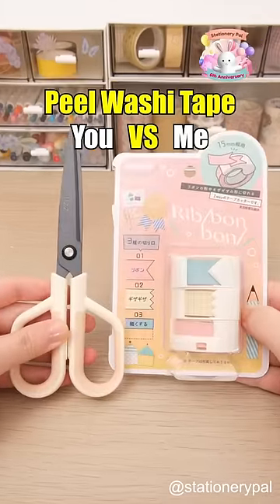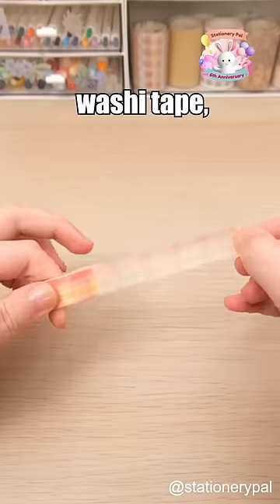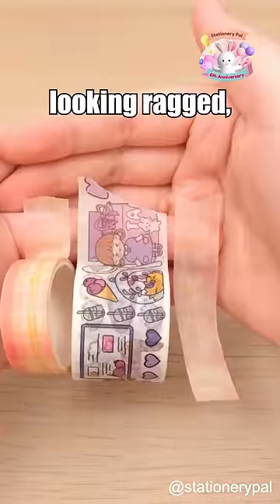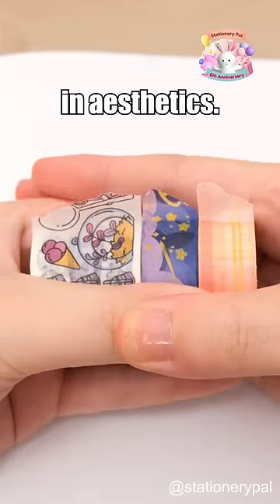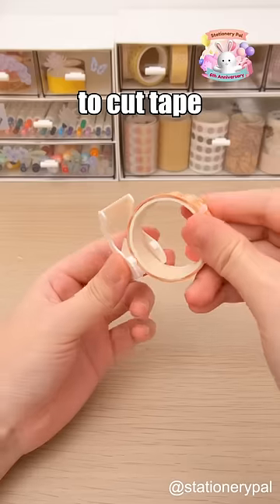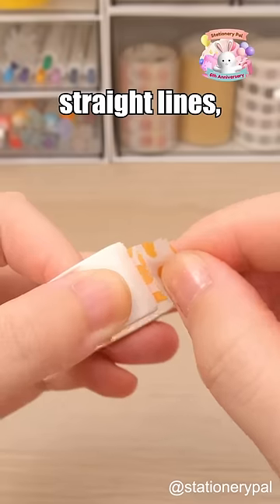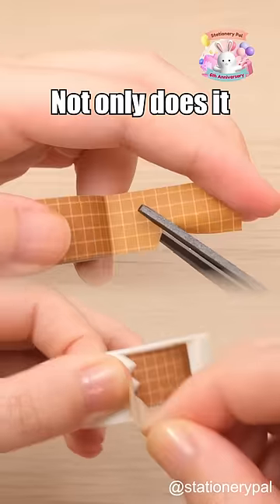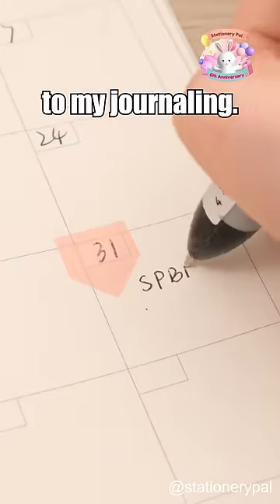You Peel Washi Tape vs. I Peel Washi Tape😁